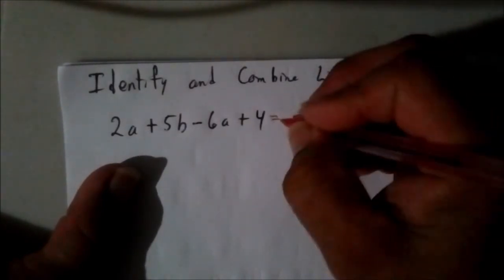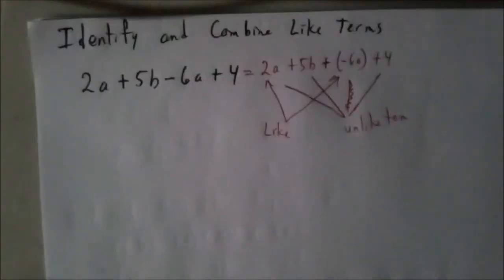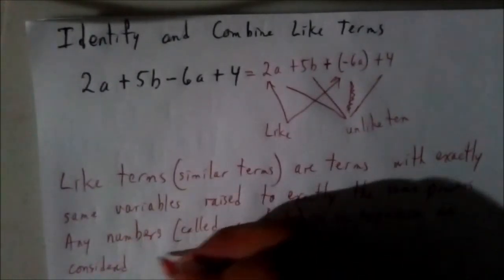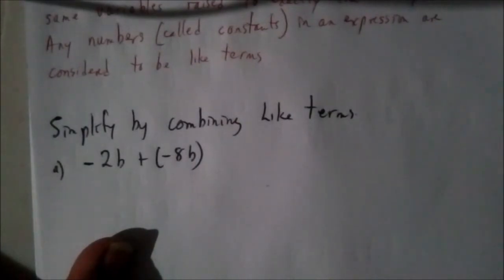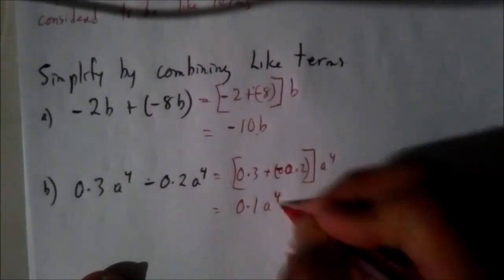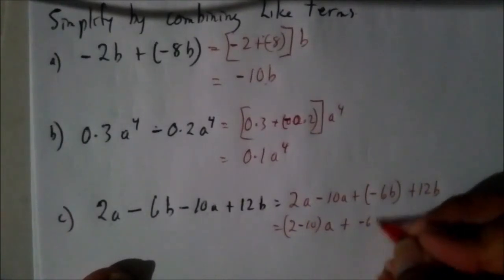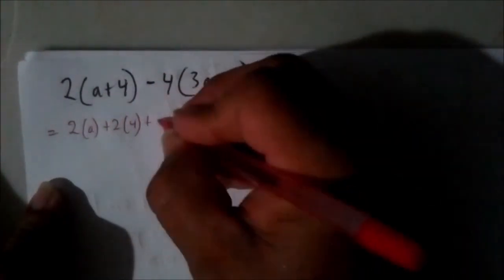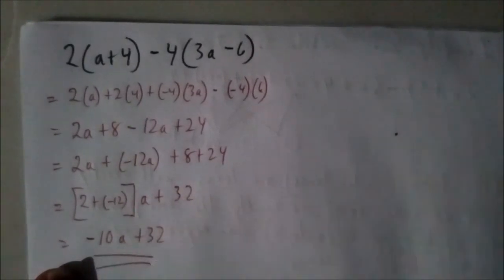VIDEO IDENTIFY AND COMBINE LIKE TERMS